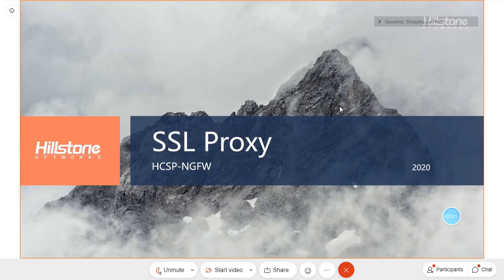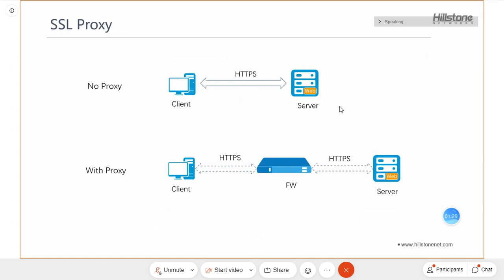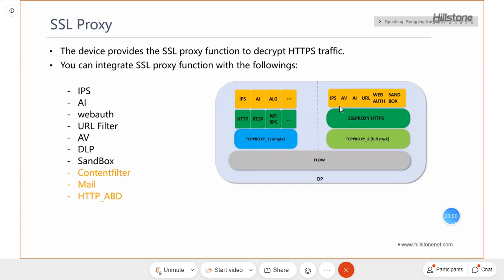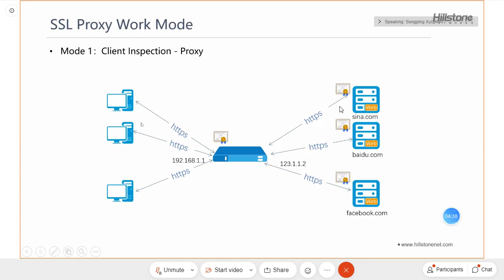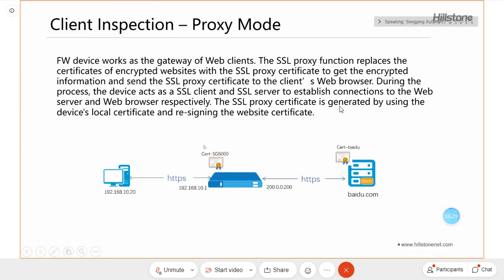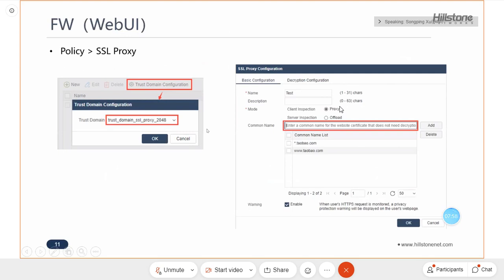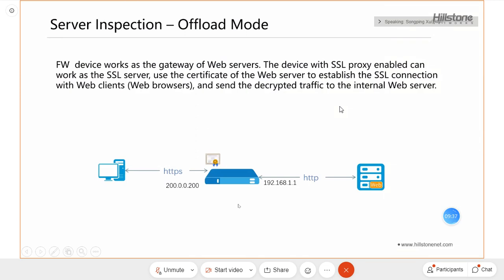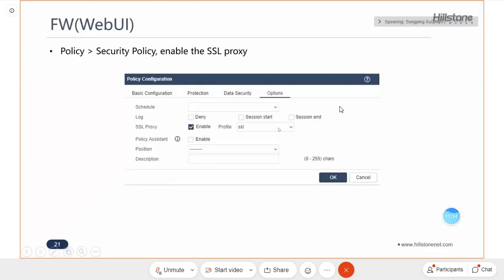6 SSL Proxy